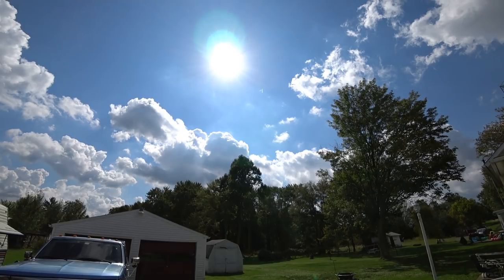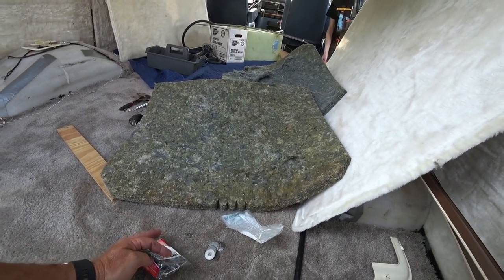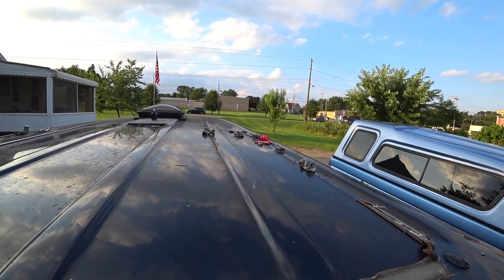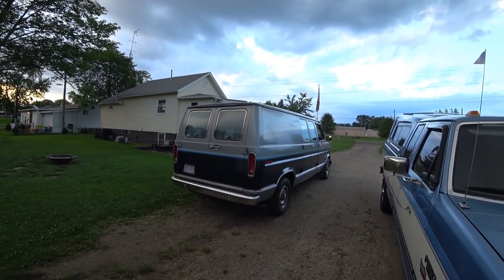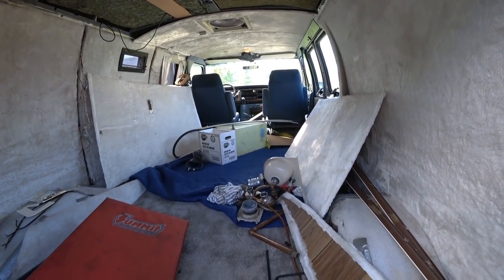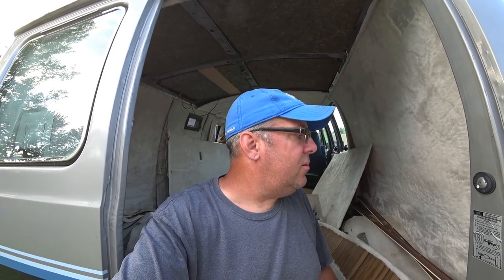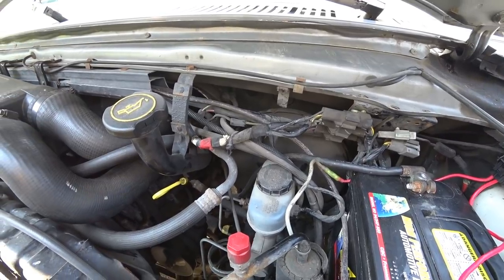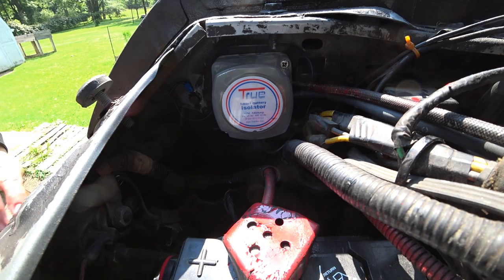Nomad RV Van Build Part 2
Battery Isolator shown in Video